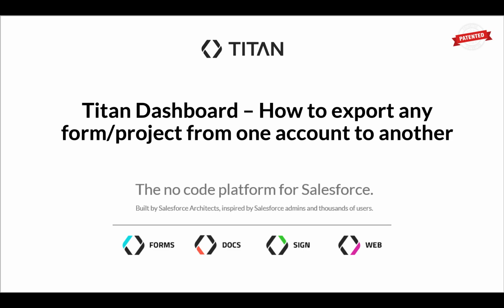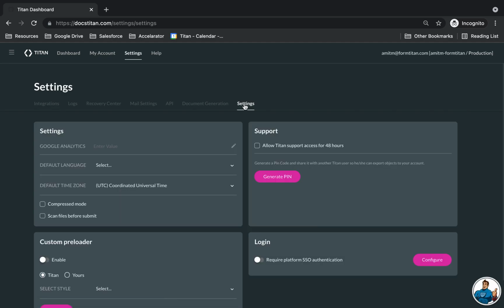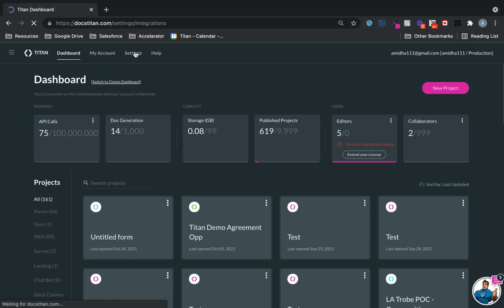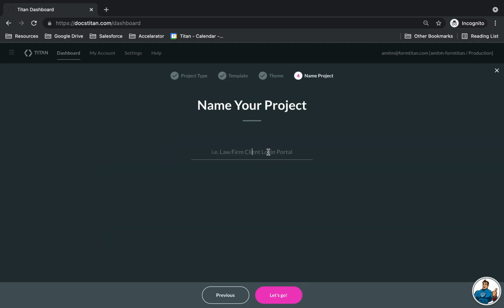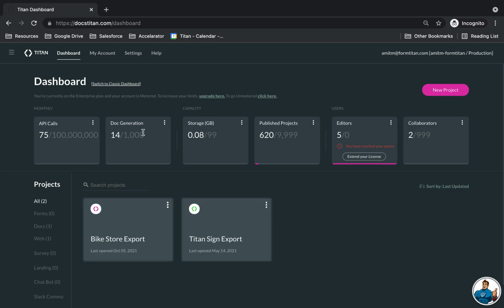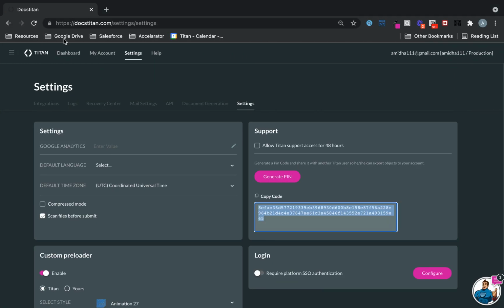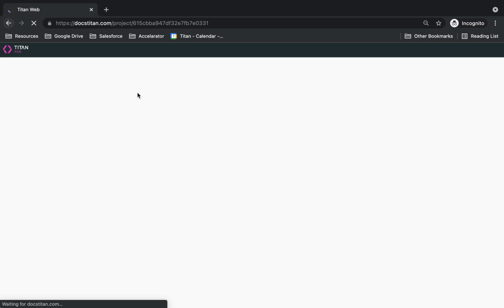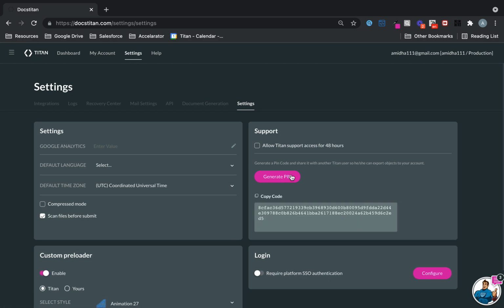Titan Dashboard – How to export any form/project from one account to another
Titan Dashboard – How to export any form/project from one account to another. To find out more head over to go